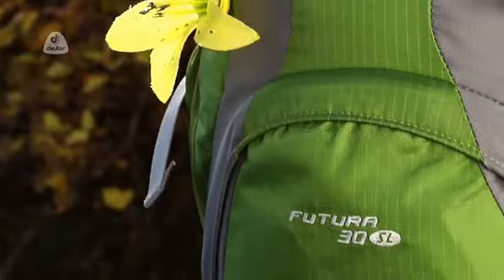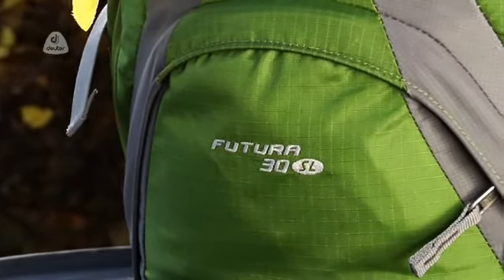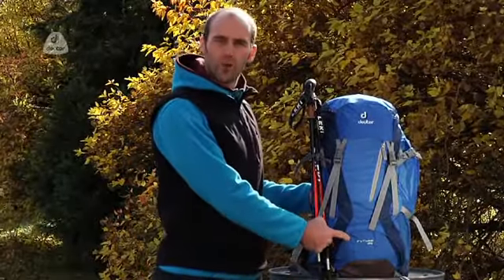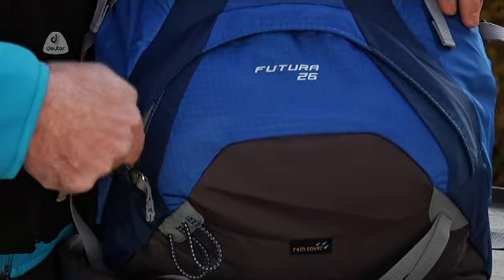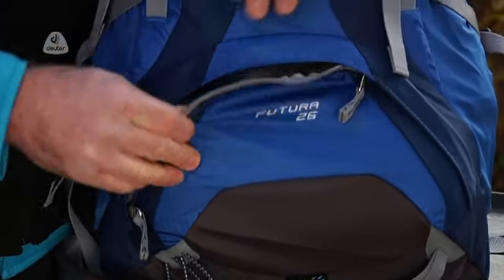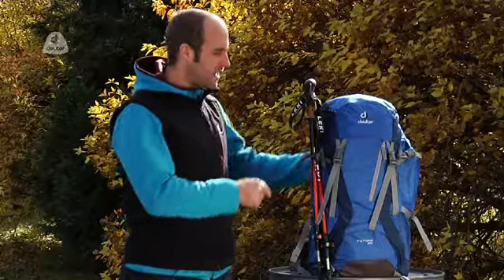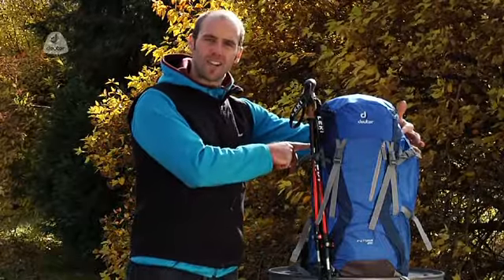Sac à dos Futura 26 Deuter - Natxplore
Pour retrouver le sac à dos Futura 26 Deuter dans la boutique NATXPLORE

Le sac à dos Futura 26 Deuter offre des conditions optimales pour réaliser des journées de randonnées prolongées... un équipement perfectionné allié à une ventilation Aircomfort idéale.